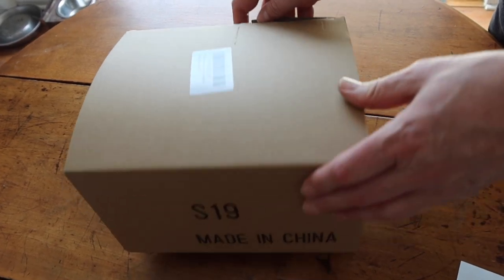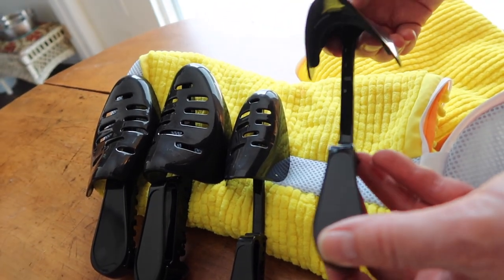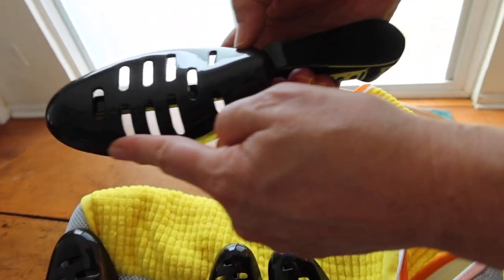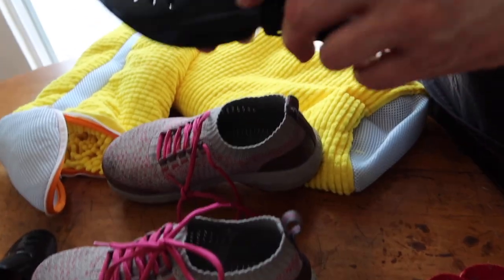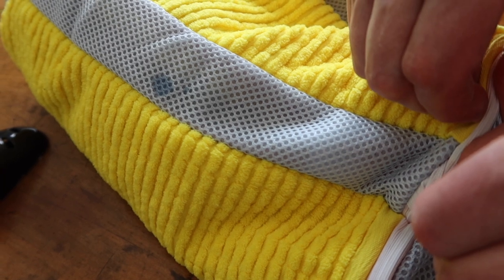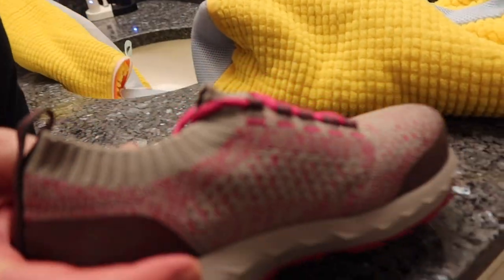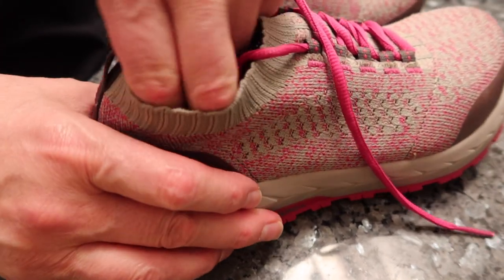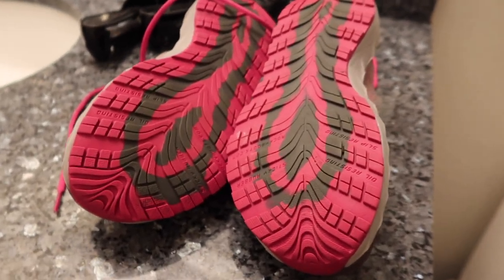Laundry Shoe Bag with Adjustable Shoe Trees by Teletrogy Amazon Finds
Teletrogy Shoes Laundry Bag Shoe Wash Bag For Washing Machine With Premium Zipper Durable Laundry Bag For Shoes -Sneaker Shoe Cleaner Kit Include Pair of Adjustable Shoe Trees Perfect For Canvas/Sneak

code 10%off MDGVR5W3  , Valid before 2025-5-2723:59PDT

Gear used:
Canon G7x

Where I edit:
imovie